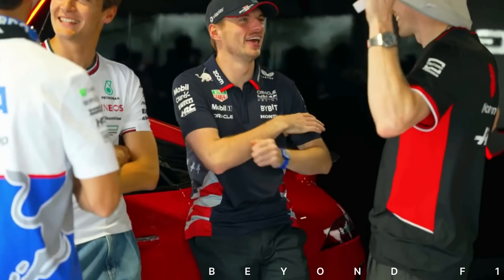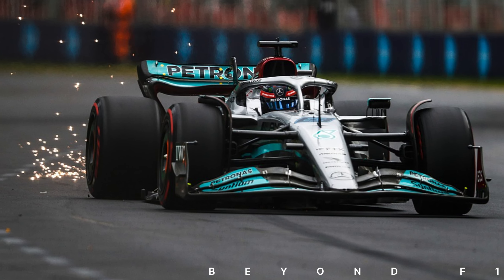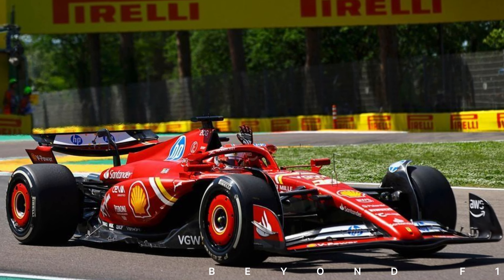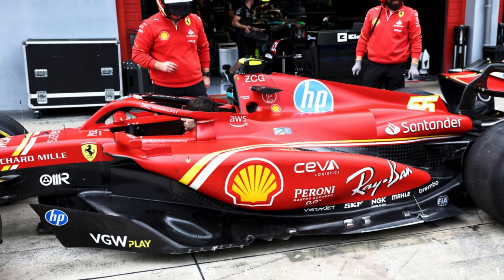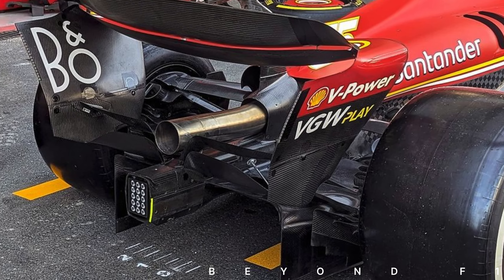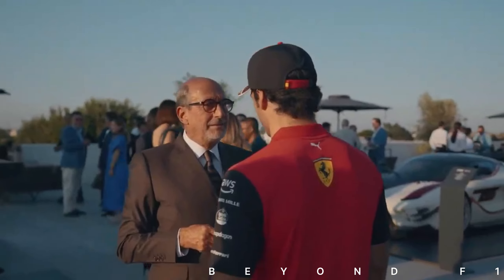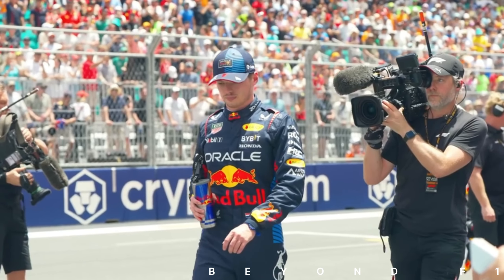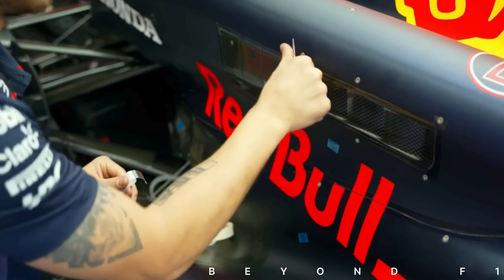F1 IMOLAGP 2024 : FP1 & FP2 | Charles Leclerc| Yuki Tsunoda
Lets discuss about what happend at FP1 and FP2 of Imola GP and which team showed an impressive performance.